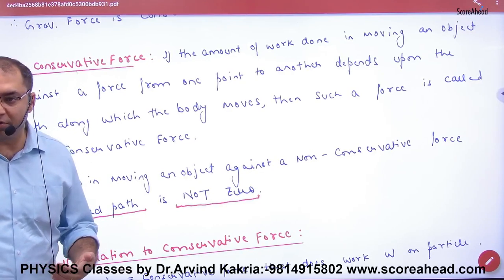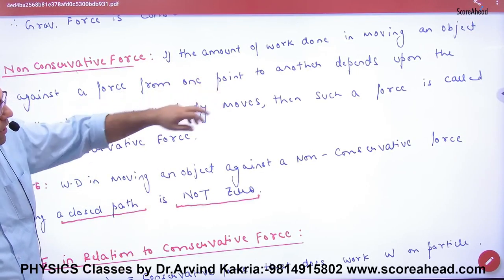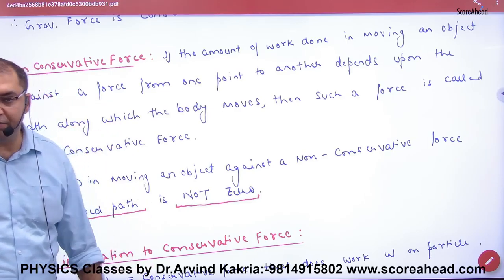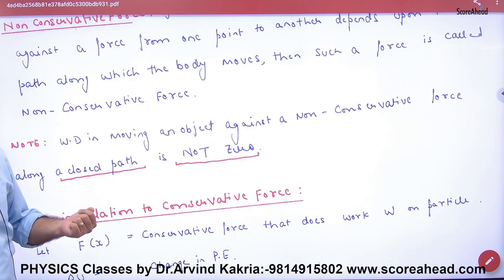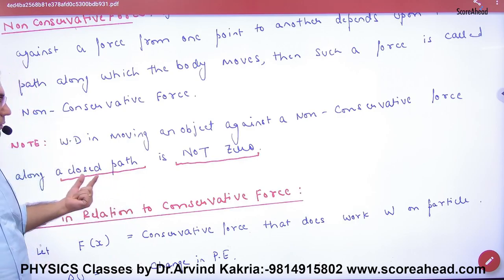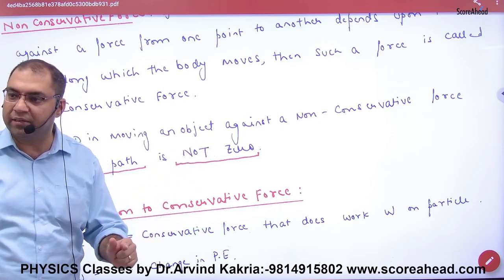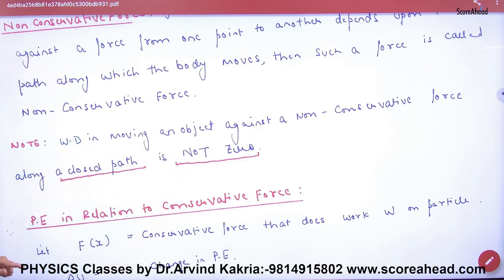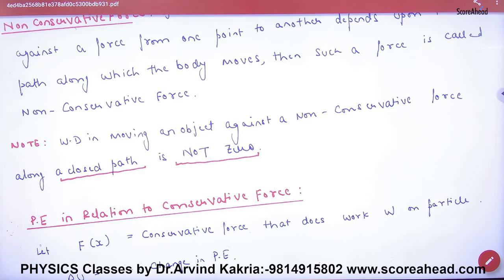121 Non conservative force